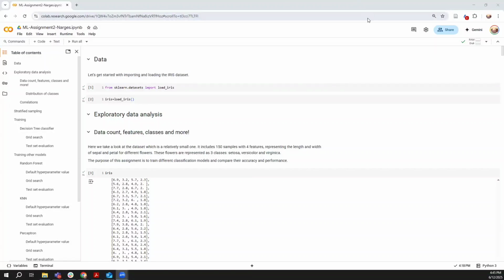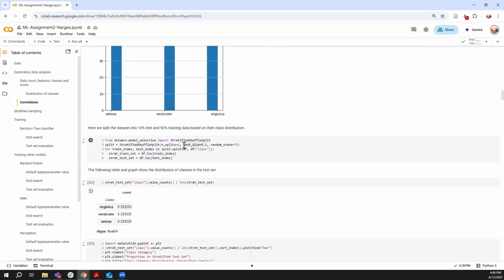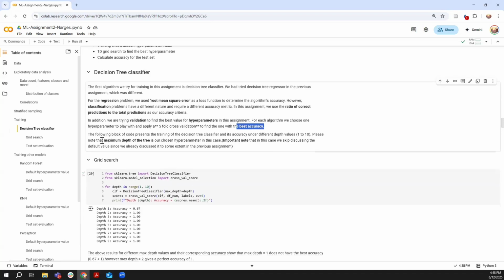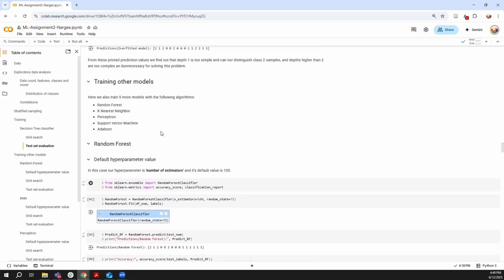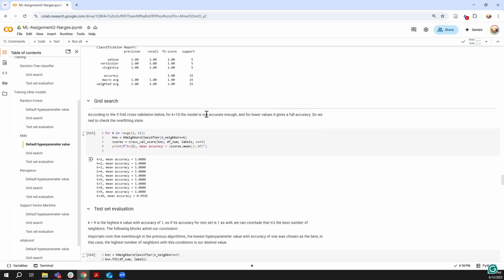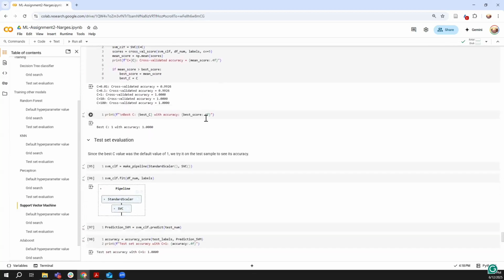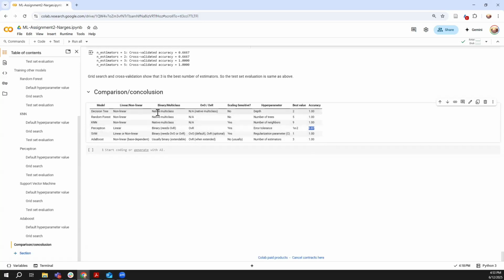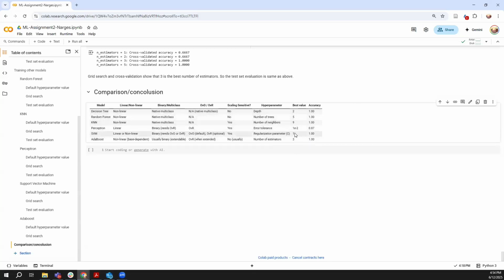Machine learning assignment #2